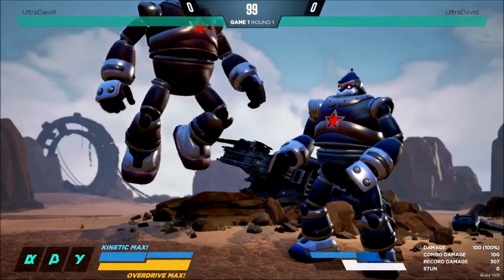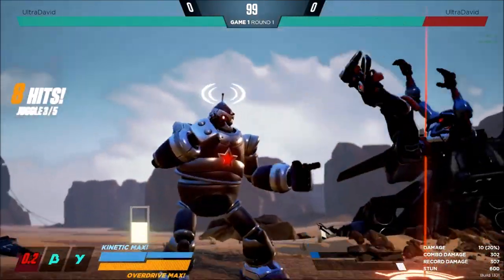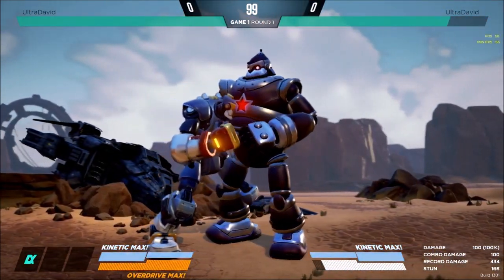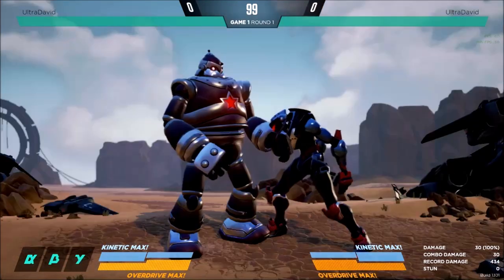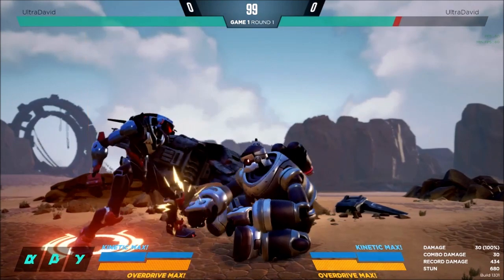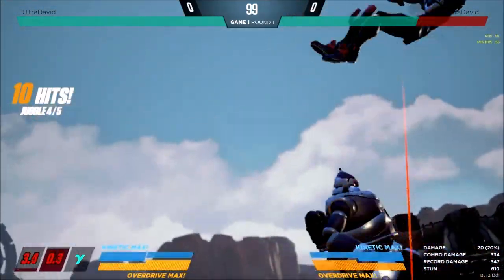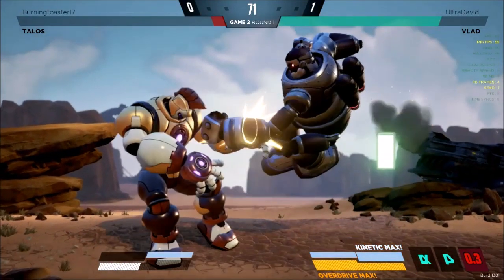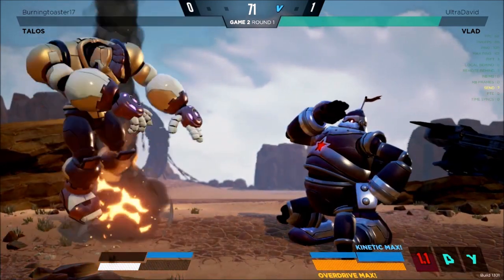Randoms! S4 Ep19 Rising Thunder Vlad Rocket Stuff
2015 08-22: Some cool Vlad stuff using the revolutionary rocket S1.2! I really like it for pressure, mobility, and screen control. Oh, and for the post-round courtesy duff. By the way apologies to BurningToaster17, lol.

UltraChenTV links!